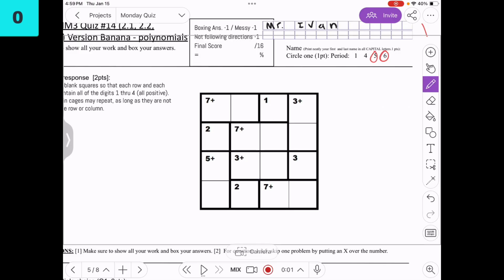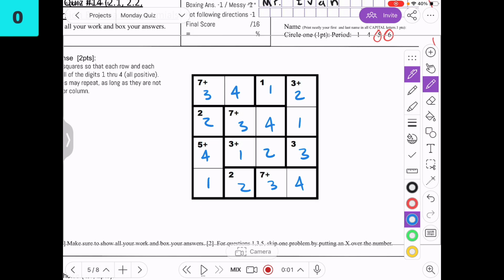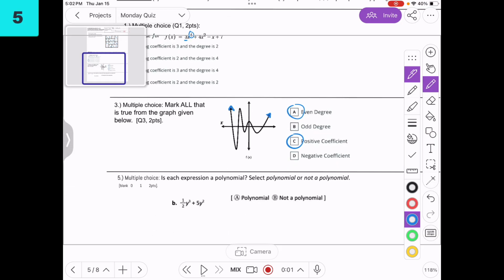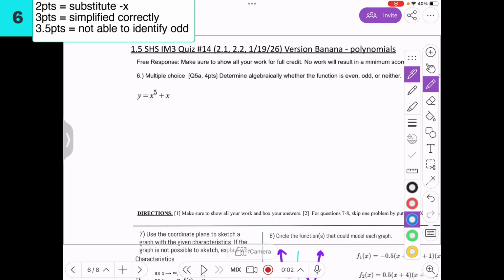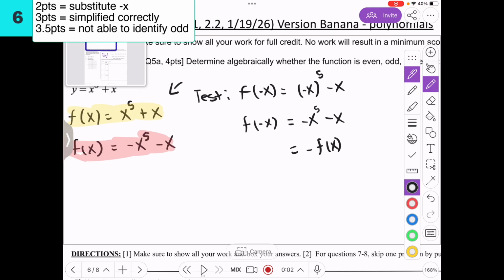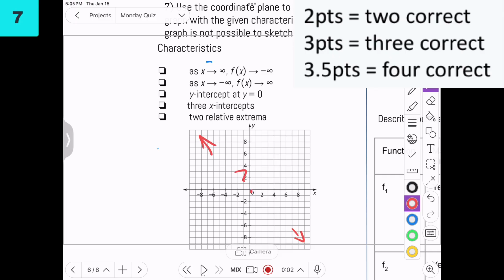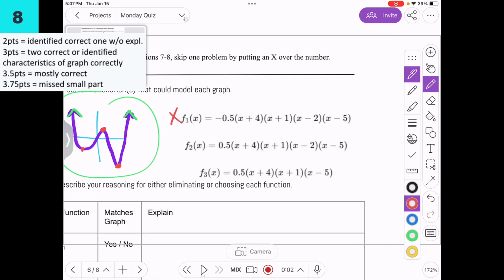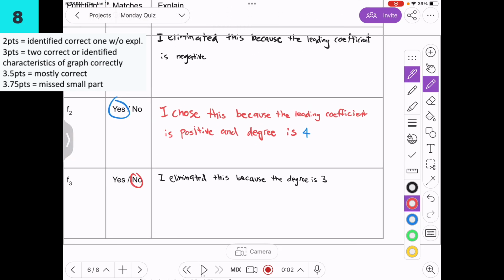1.5 SHS IM3 Quiz #14 (2.1, 2.2, 1/9/26) banana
Table of Contents:
00:00 - intro
00:11 - marks, comments, rubric
00:21 - question #0
01:59 - question #1
02:30 - question #3
02:54 - question #5 mess up
04:04 - question #6
05:35 - Question #7
07:06 - question #8
09:17 - outro